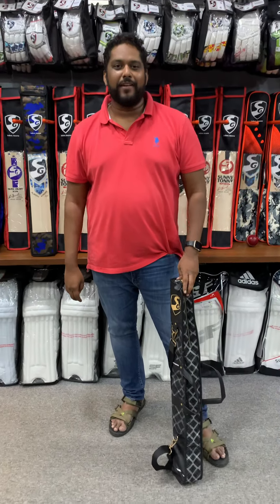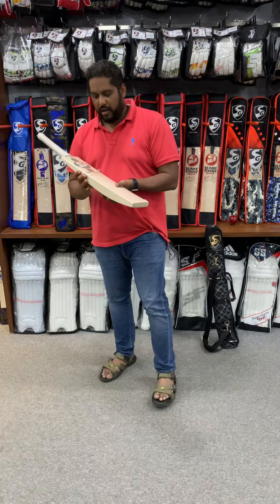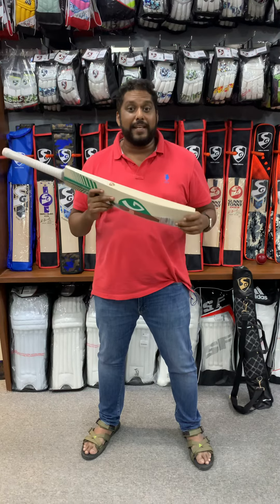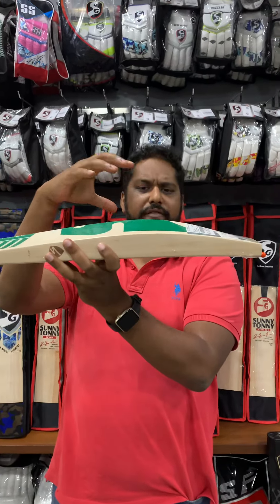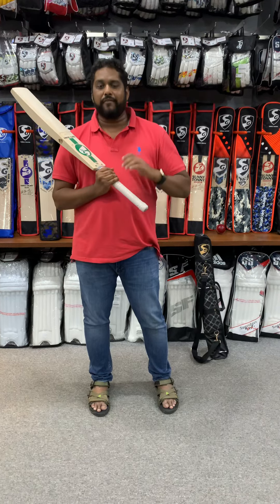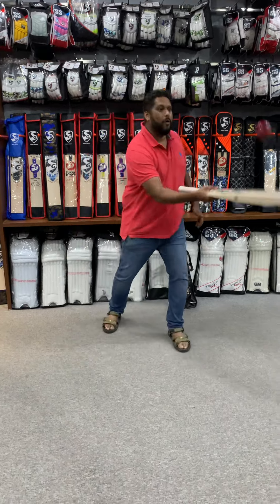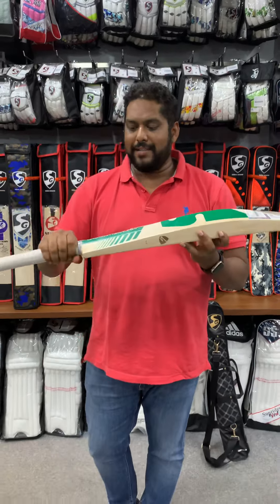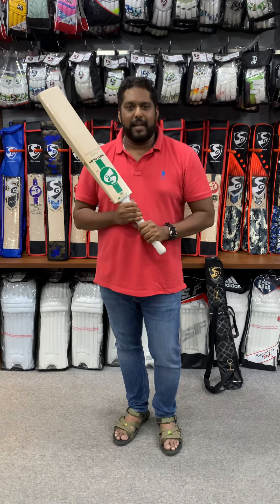SG Triple Crown, Original LE MRP:75,000/-